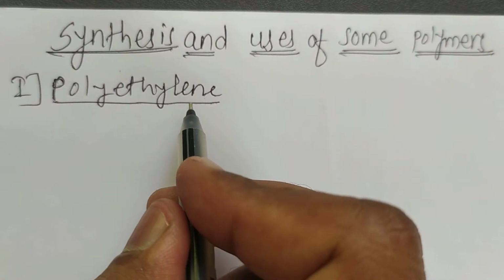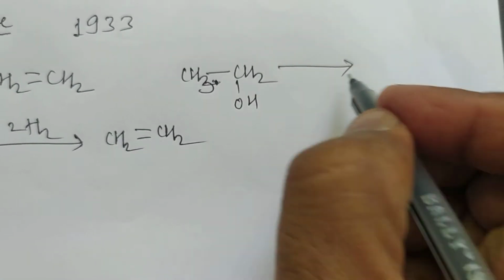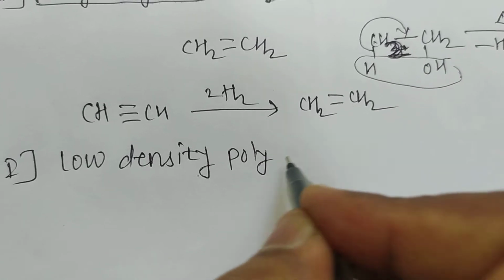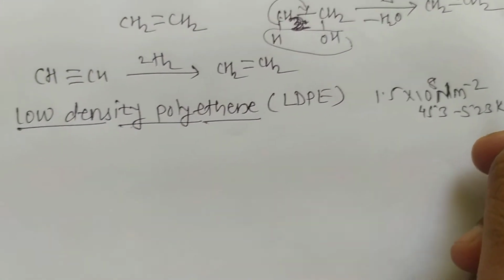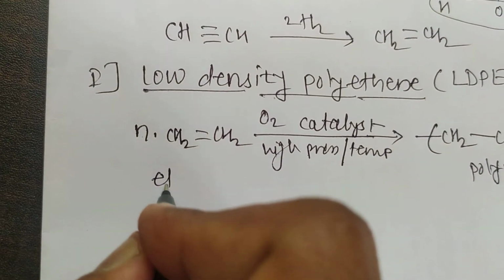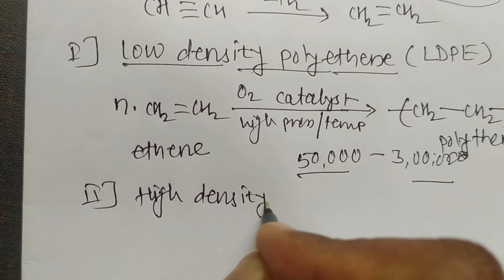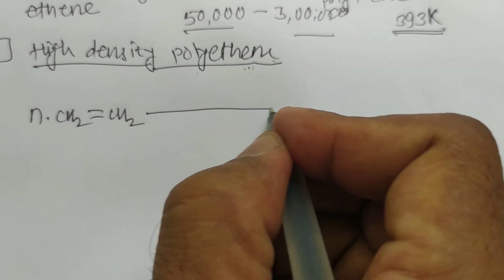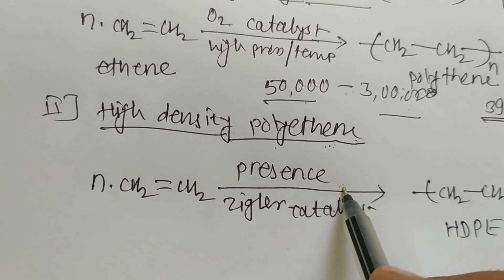7) Synthesis of polyethylene